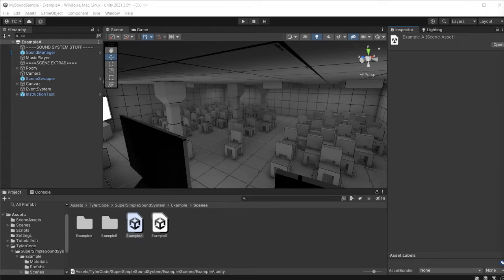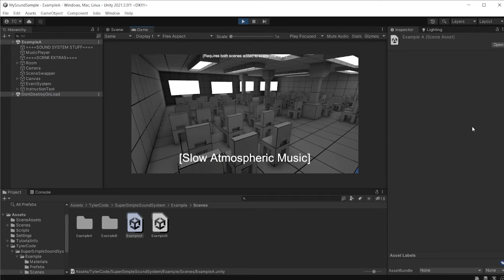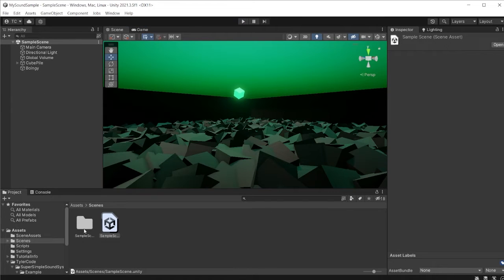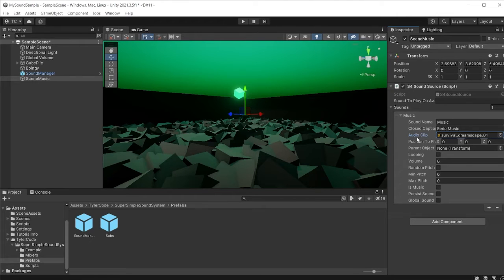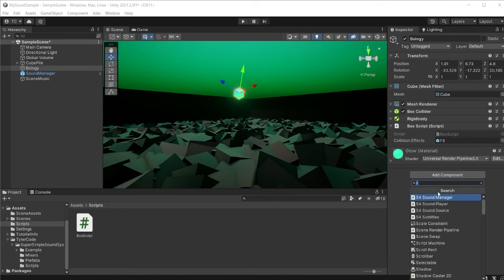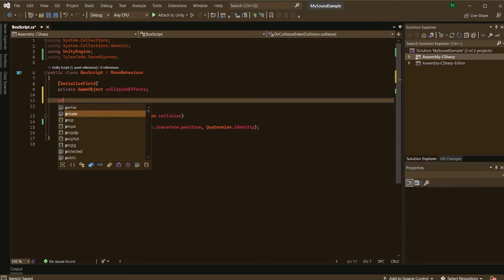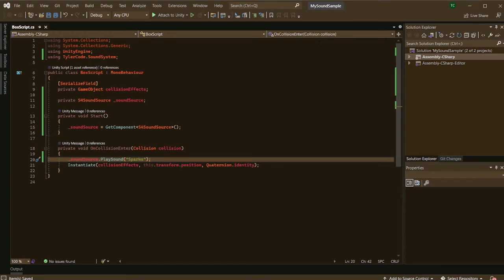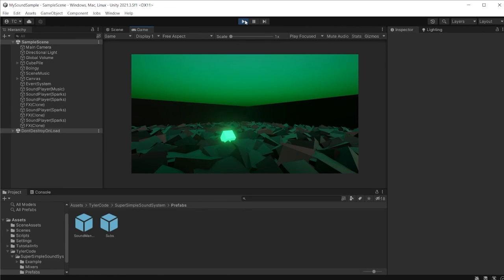[S4] Super Simple Sound System - Tutorial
Hello, this is a quick video showing how to use the S4 sound system I recently released on the Unity Asset Store. This is what I typically use for game jams and other small projects so I'm hoping it can be useful to others as well.

Again, it's not the be all end all but it does work well for small projects. I've been using it since ~2018 off and on so I've made sure it has the basics.